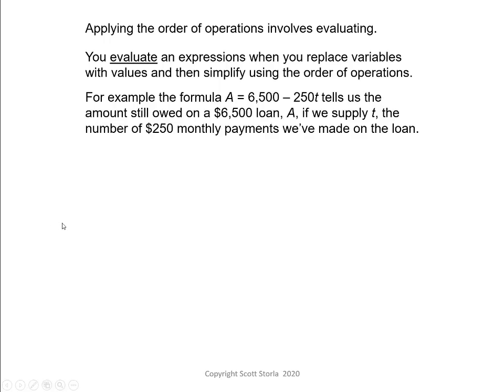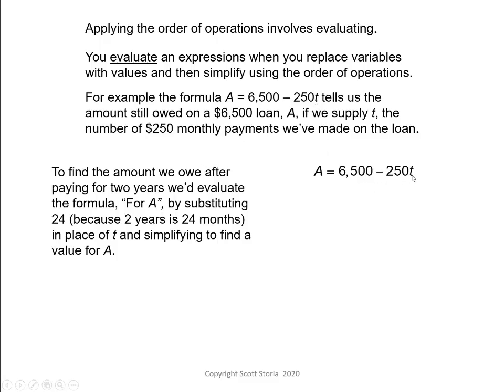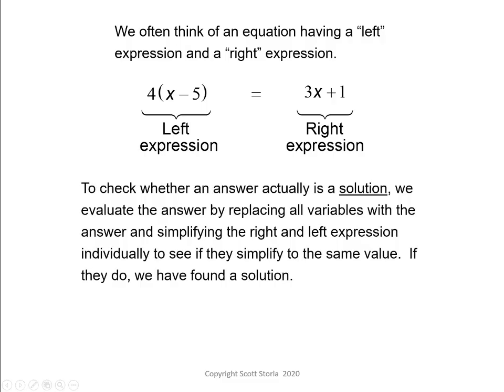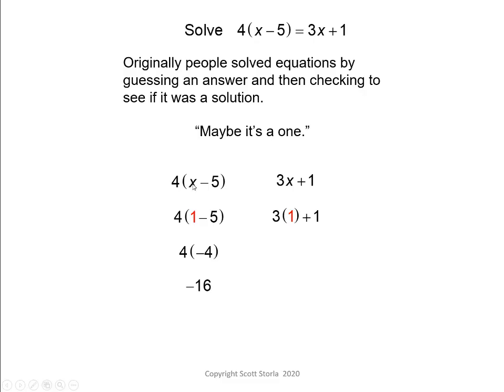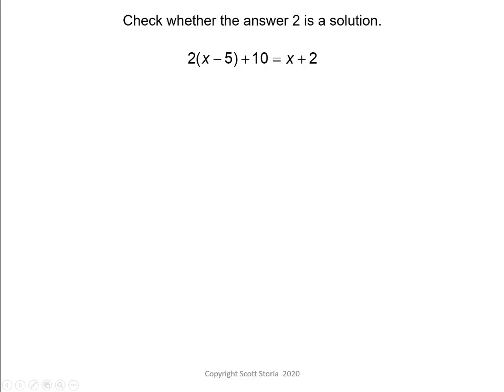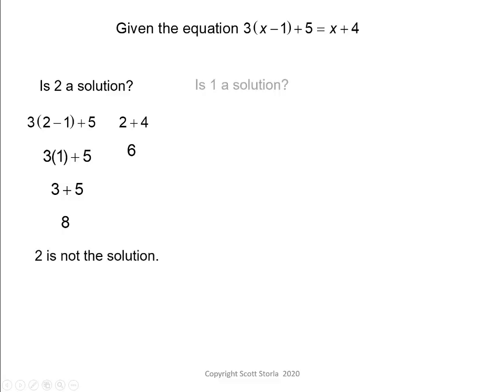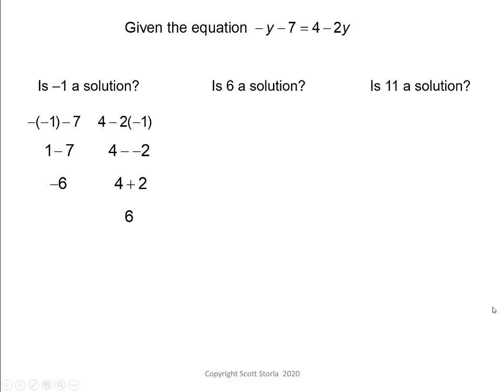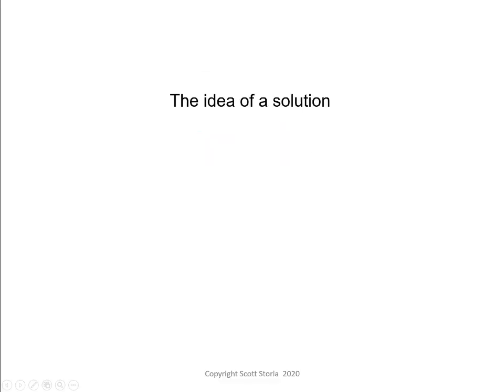Evaluating an Answer